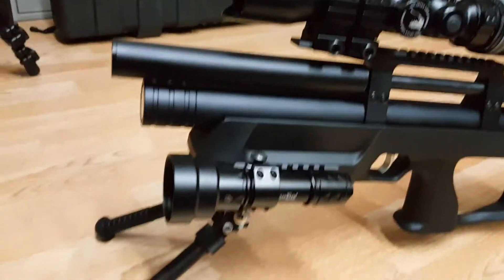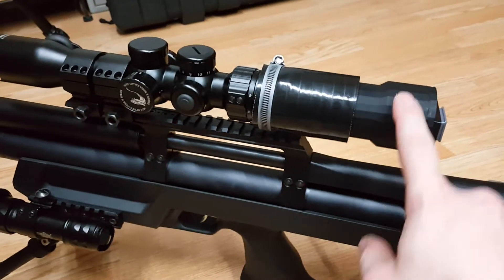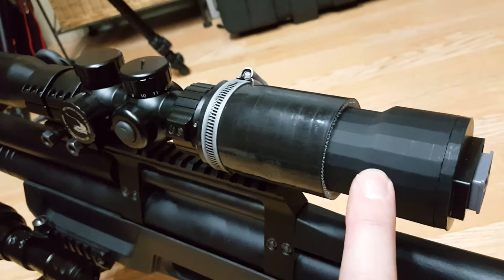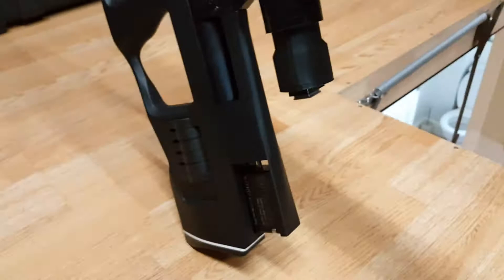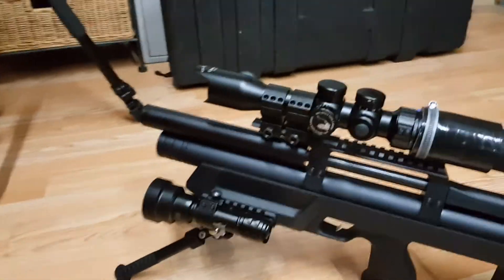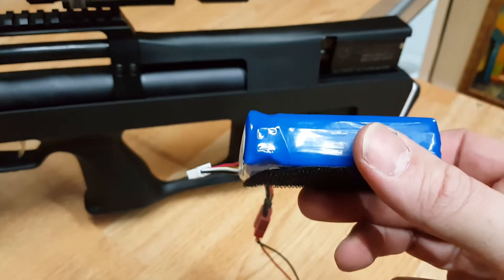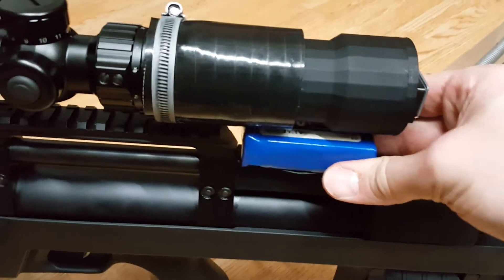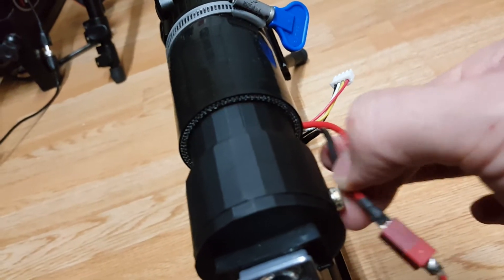DIY 3D Printed NIGHT VISION setup complete on the gun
Here is a follow up from the first diy nv design showing it on the gun.